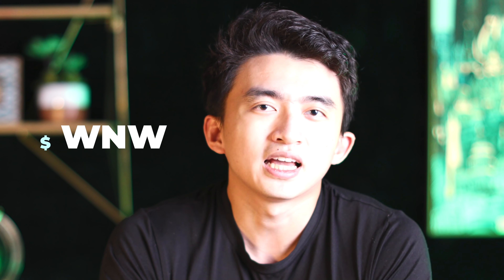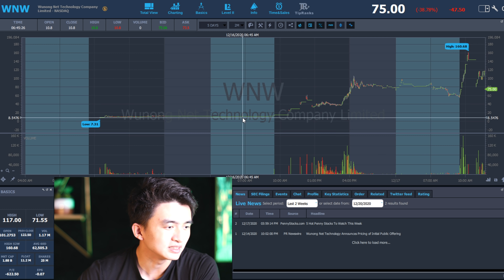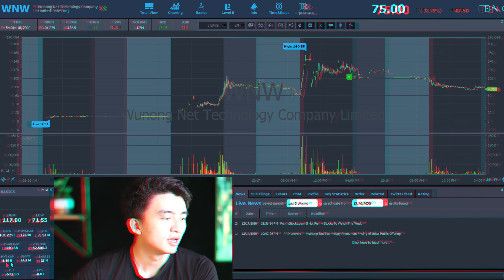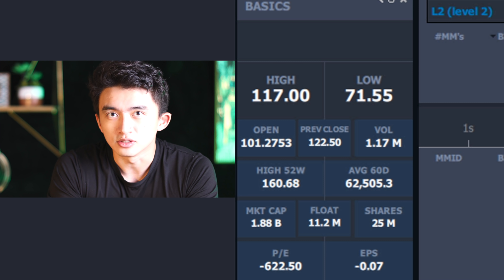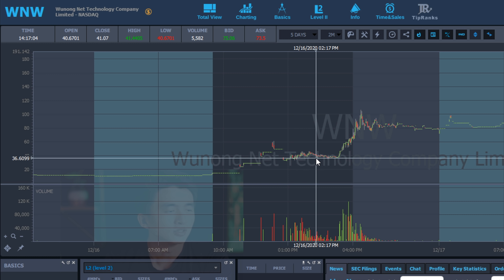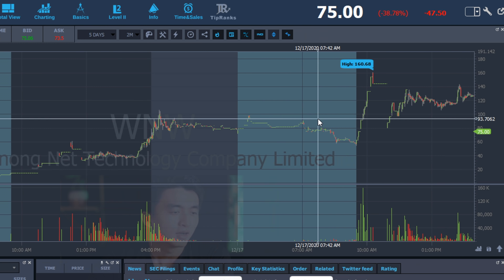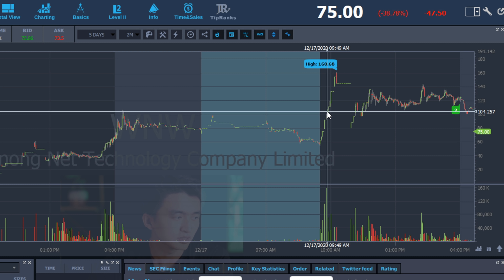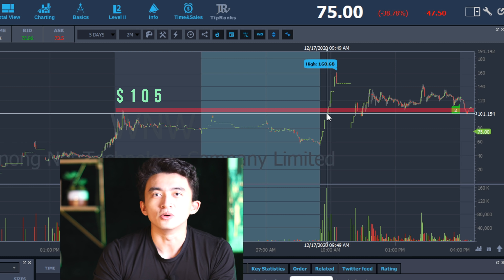Should You Trade IPO stocks? Day Trading